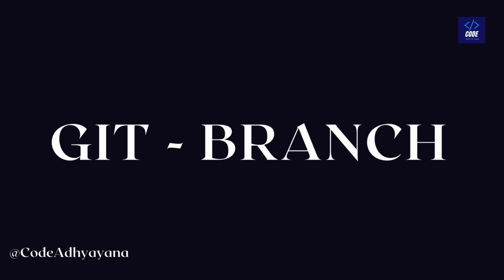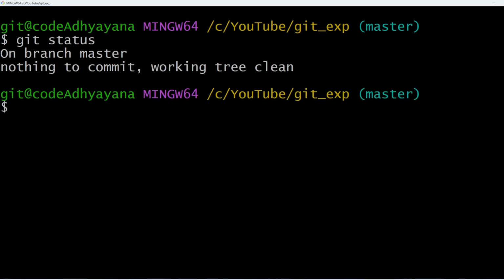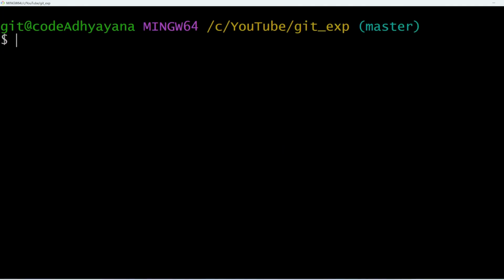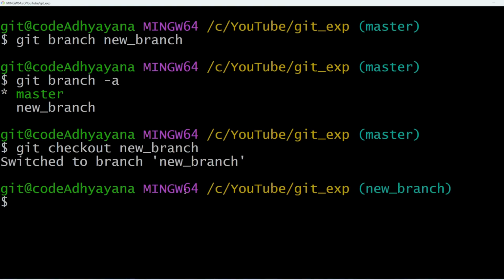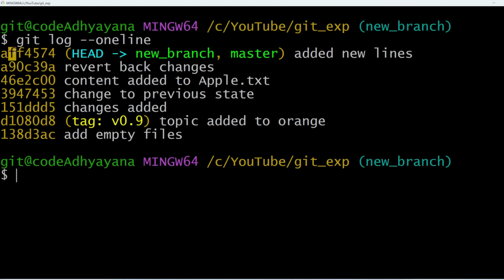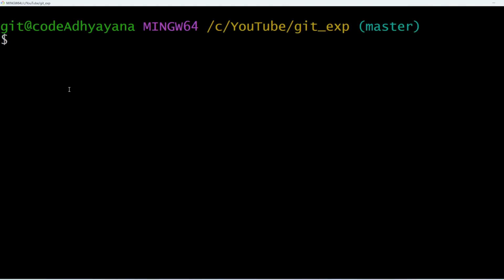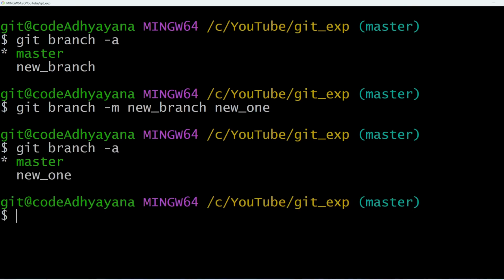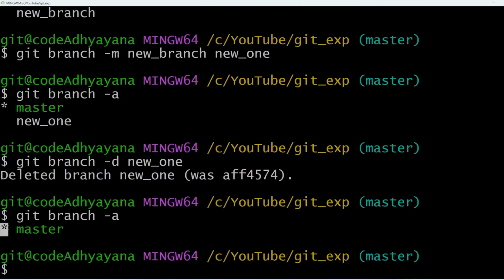git branch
git branch, we will discuss below points in this video.
1. List all the branches.
2. Create new branch.
3. Checkout to new branch.
4. Rename branch.
5. Delete branch.

🔍 What You'll Learn:
1️⃣ Git Basics: A quick overview of version control, repositories, and the fundamental concepts of Git.
2️⃣ Setting Up Git Bash: Learn how to install and configure Git Bash on your machine for a seamless version control experience.
3️⃣ Navigating Repositories: Explore essential commands for navigating through repositories, checking status, and understanding the Git workflow.
4️⃣ Branching and Merging: Dive into branch management, creating branches, merging changes, and resolving conflicts.
5️⃣ Collaboration with Remote Repositories: Understand the commands for working with remote repositories, including cloning, fetching, pulling, and pushing.